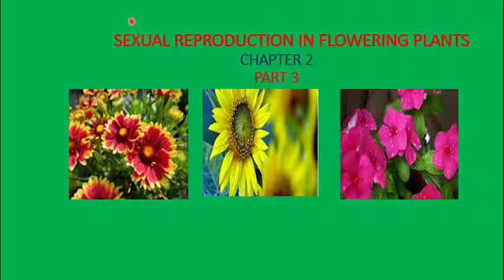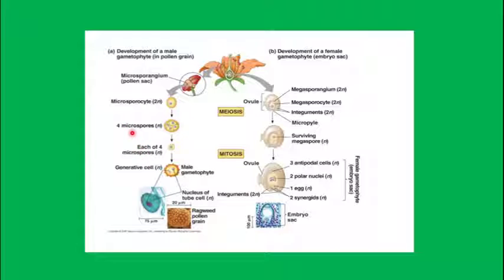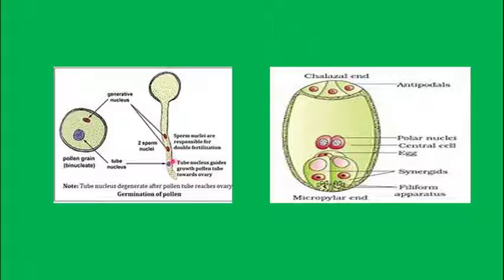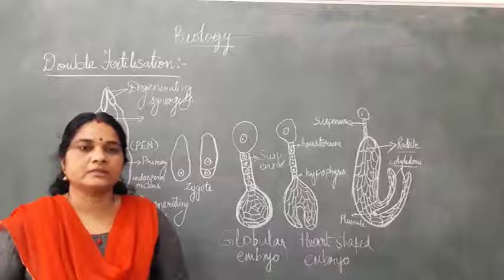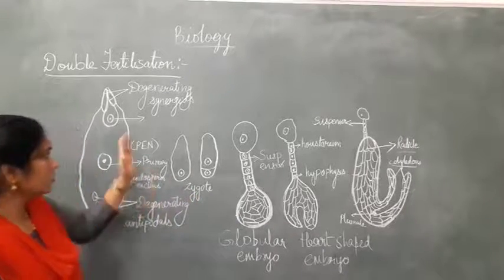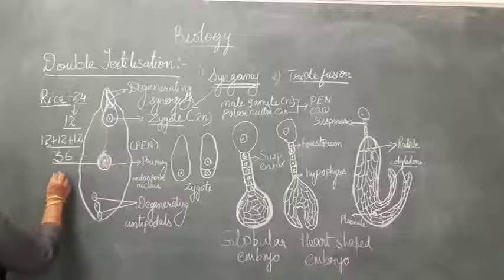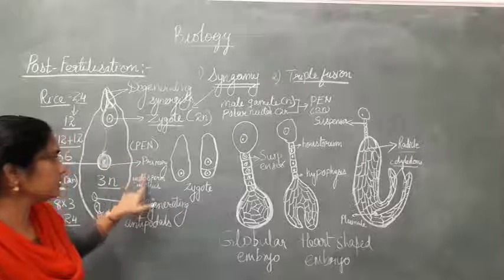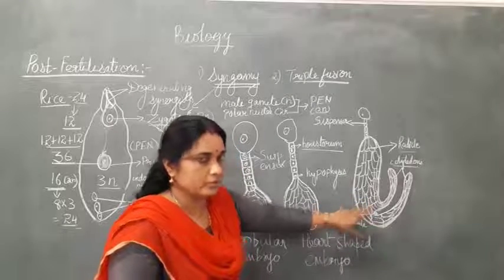12 Biology | Sexual Reproduction in Flowering Plants Part 4